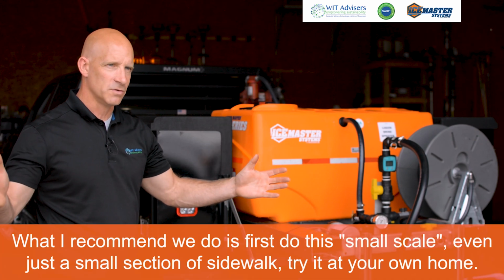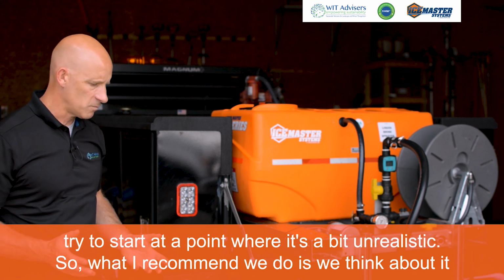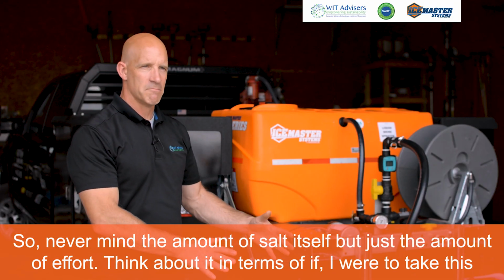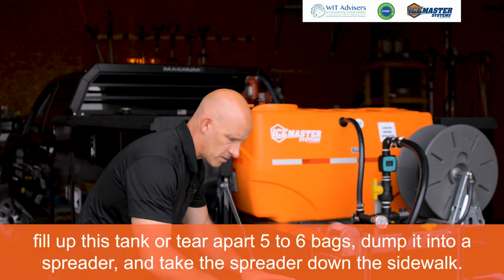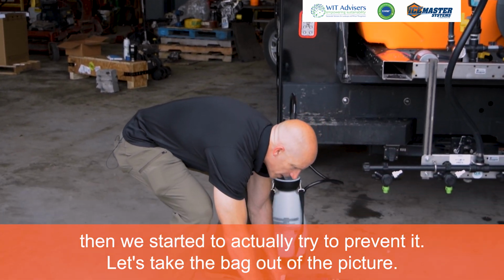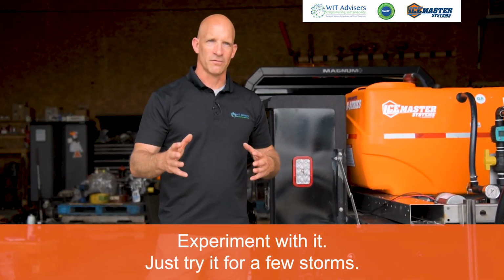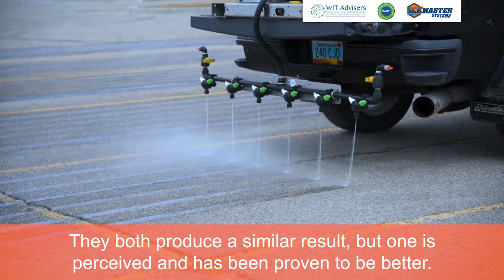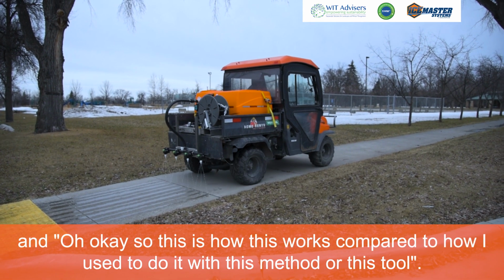9 Liquid Brine: How do we Make the Change to Liquids? Phill Sexton & ICE MASTER SYSTEMS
Join Phill Sexton & Ice Master Systems as they share industry secrets about Liquid Brine & How We Make The Change To Liquids.

Connect with Phill:
1. witadvisers.us
3. Become A Member Of The WIT Collaborative